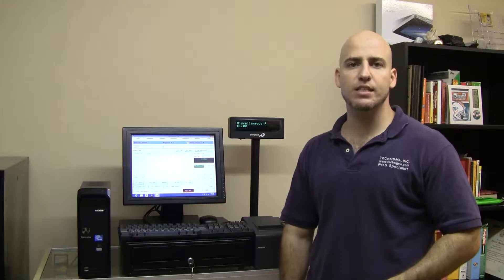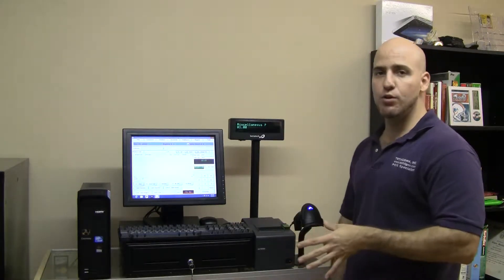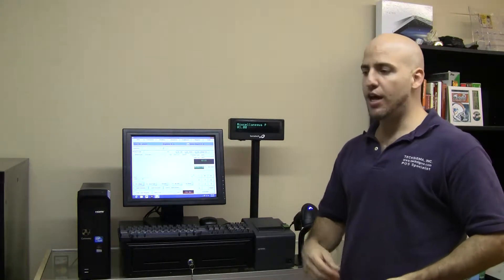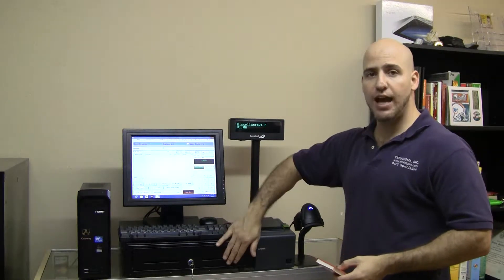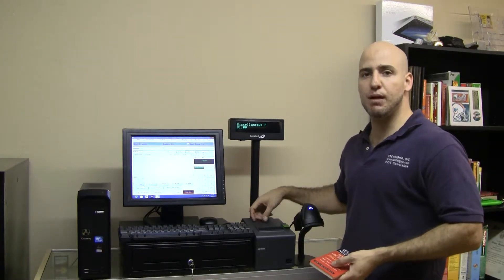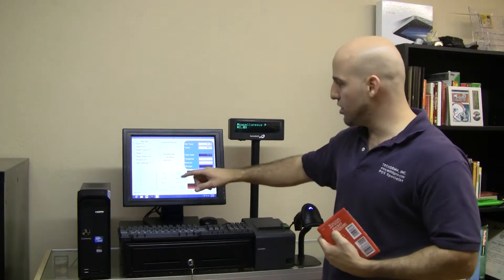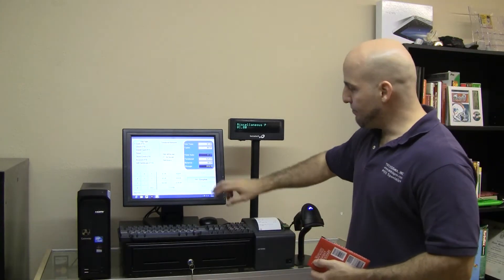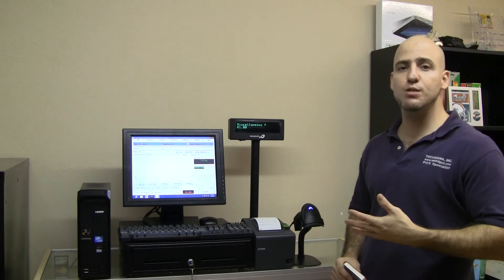Inventek POS Pro Touch Package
This video provides an overview of the Inventek POS Pro Touch package.